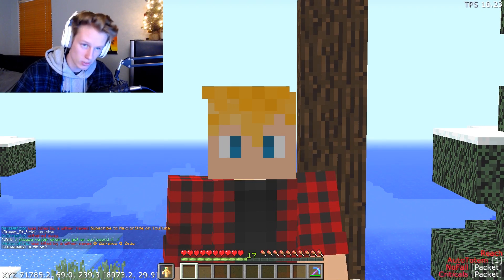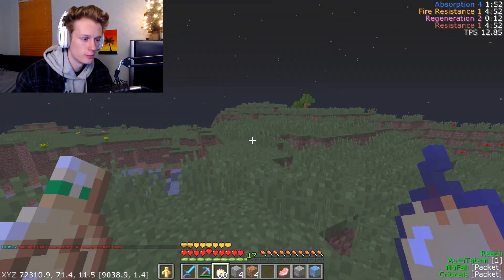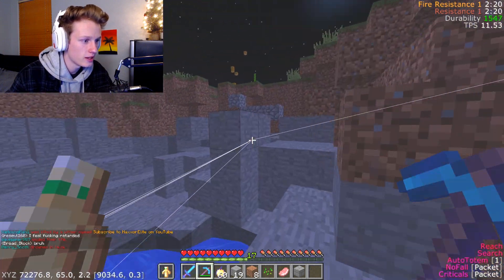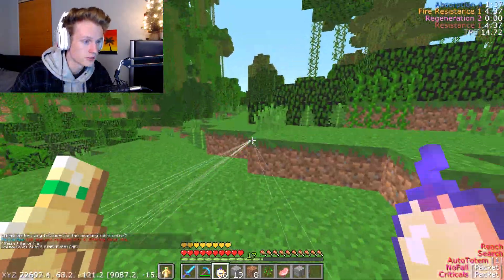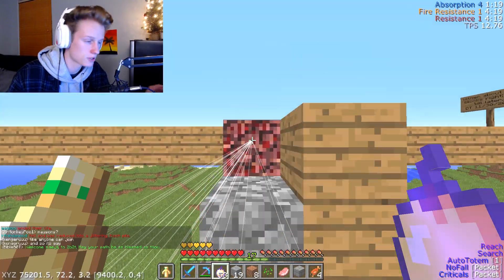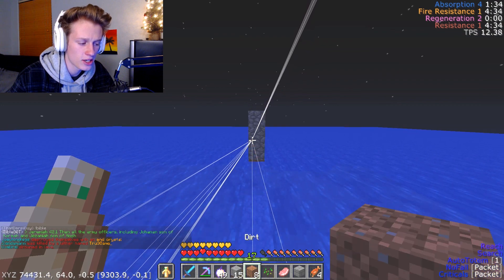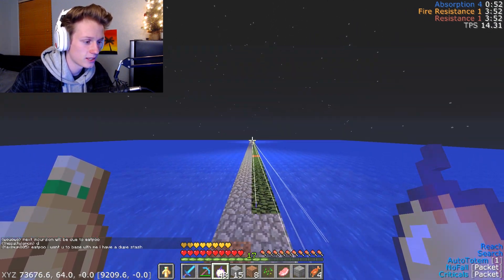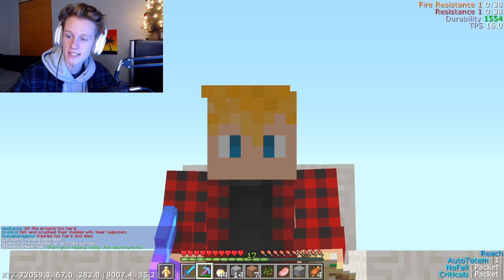My First Base on 2b2t...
In today's video, I tried to escape 2b2t's dangerous Spawn and get more into the Server's Community. 2builders2tools is a very old Minecraft Server that is Vanilla Minecraft, but no rules. Unchanged since 2010. Hope you guys enjoy!

Join my Minecraft Server! - Play.EnlightenMC.net

Want your OWN Server? Click here!
(Using Code "Lynix")

Want to be apart of my videos? Post funny clips & reccomendations for Builds on my SubReddit!

Please report all hateful and self promoting comments, we’re here to have fun while creating content for my viewers. Love you guys!

 if you made it this far in the description type “potato chips dog”